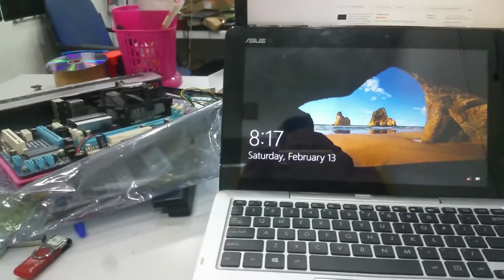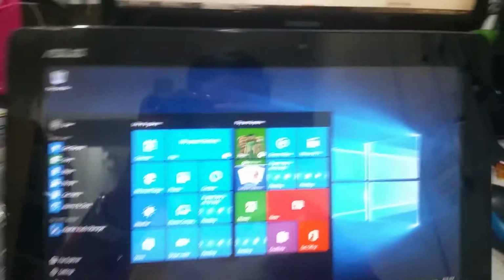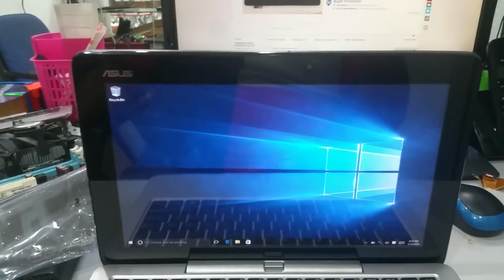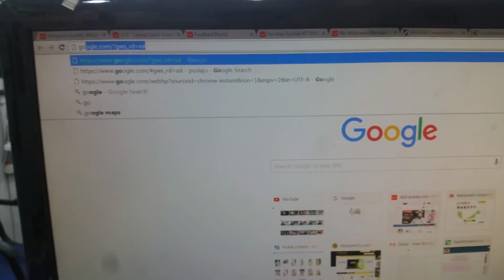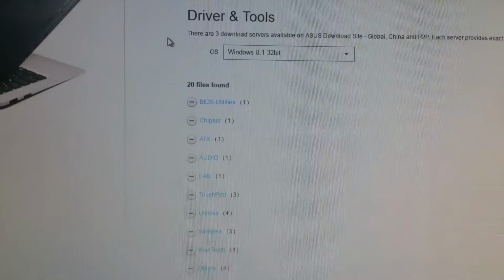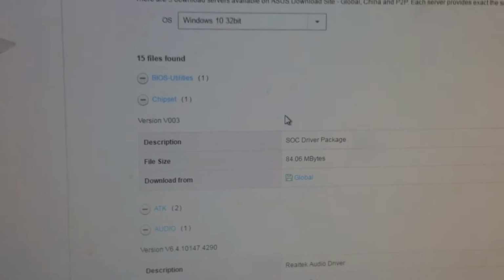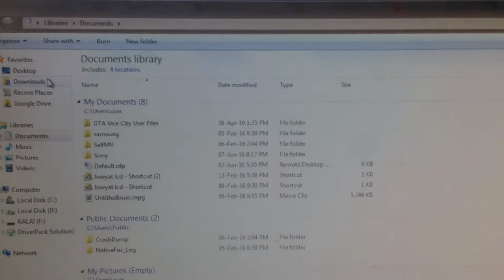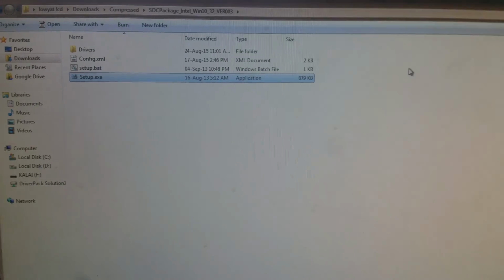Asus transformer T200 T200TA touch not working after update windows 10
Good day, for those who having problem after change or upgrade the touch for this model, please follow this video. It works for me 100%.